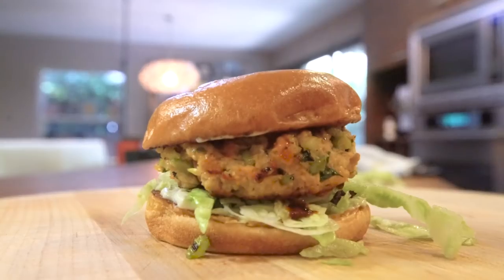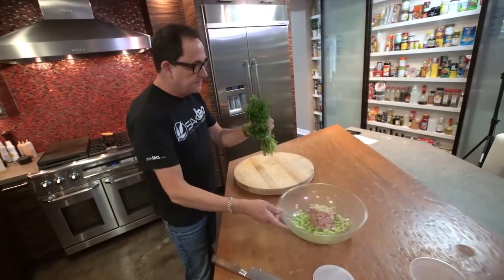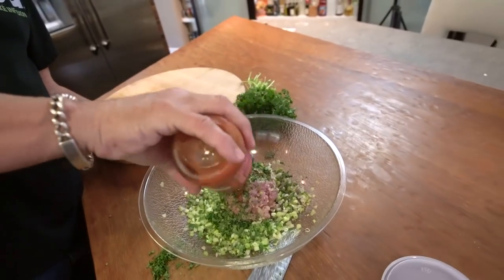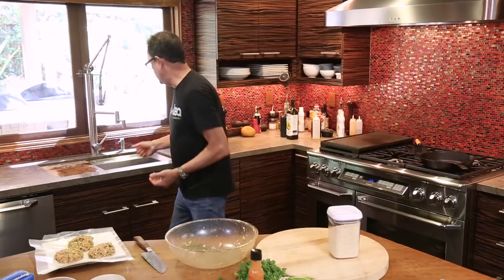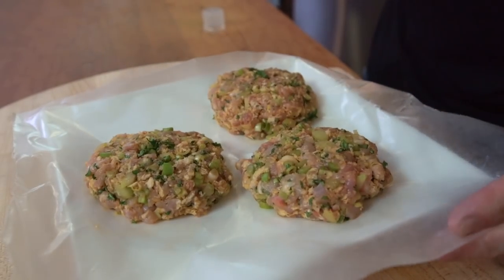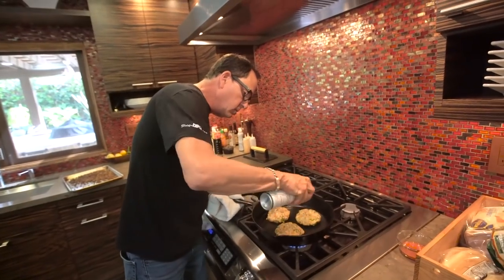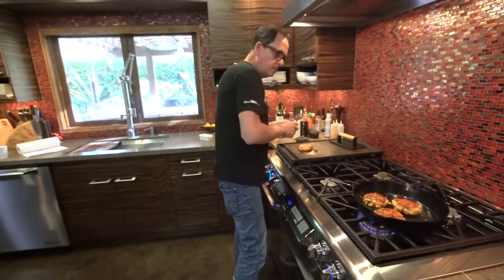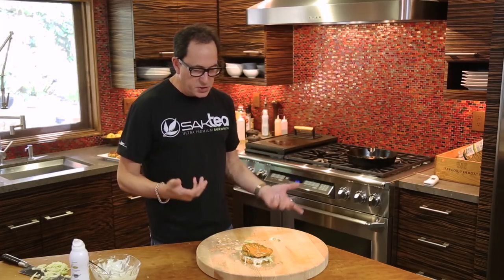Buffalo Chicken Burger | SAM THE COOKING GUY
A new favorite in my house - boy oh boy!

00:00 Intro
00:30 Making chicken mixture
3:00 Forming patties
3:39 Making a sauce
4:16 Cooking & basting patties
6:06 Building
7:07 First Bite
7:40 Outro